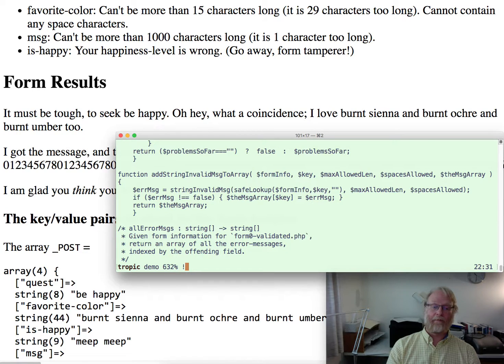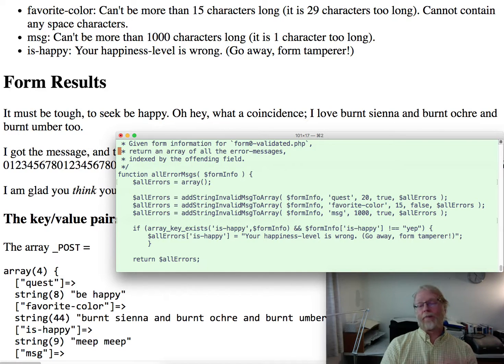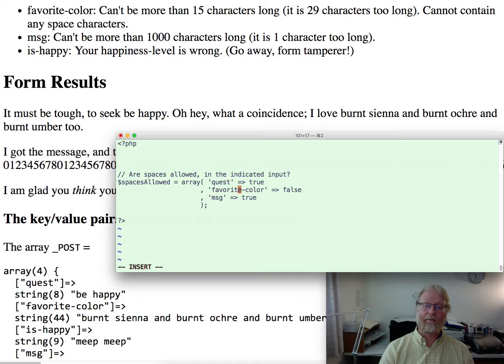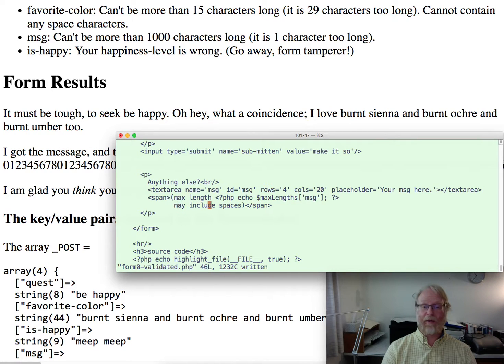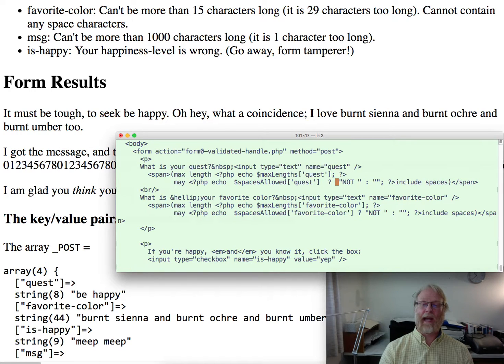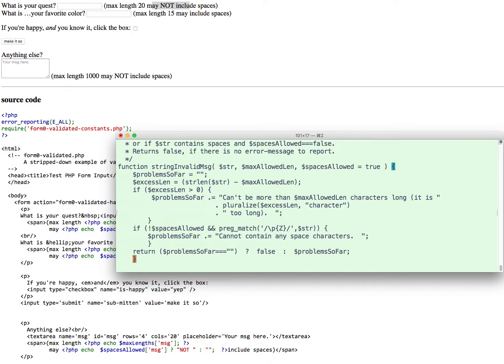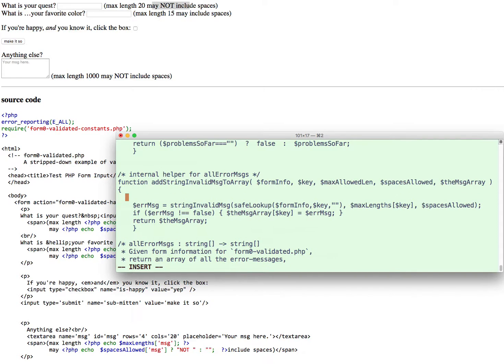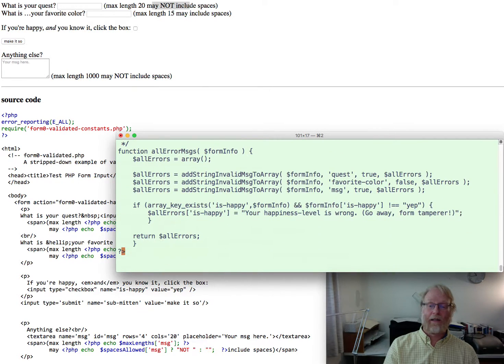validate server part5b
(part b) Finish server-side validation: pull constants used in form *and* form-handler into their own file.

In php, use `global` to use a variable declared outside a function using it.